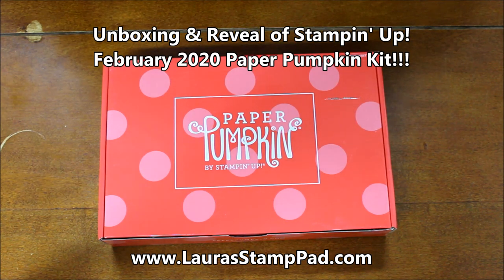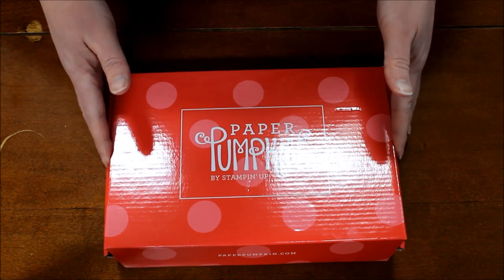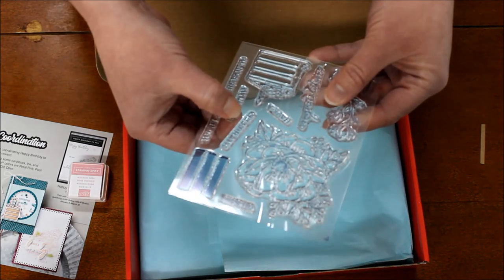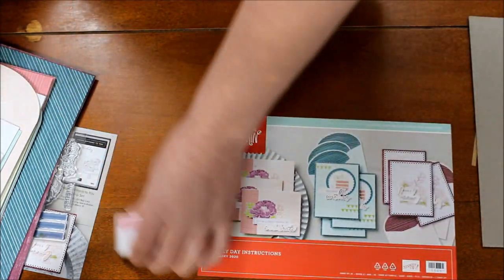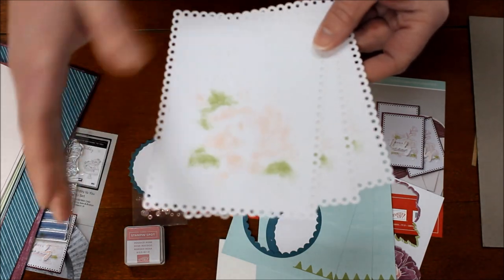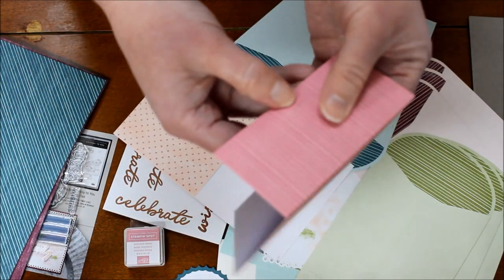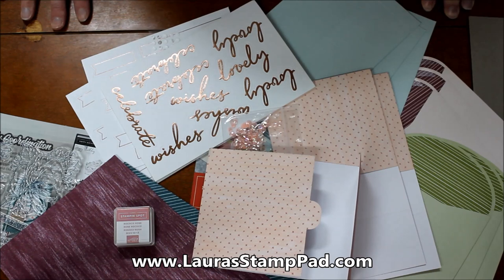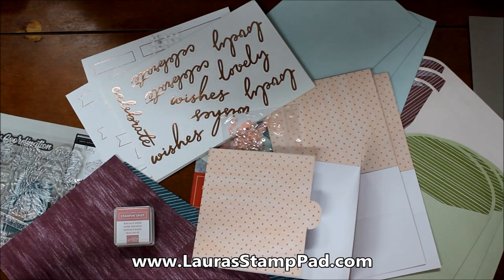Unboxing & Reveal of the Stampin' Up! February 2020 Paper Pumpkin Kit - Laura's Stamp Pad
Try out Paper Pumpkin for a month or longer!